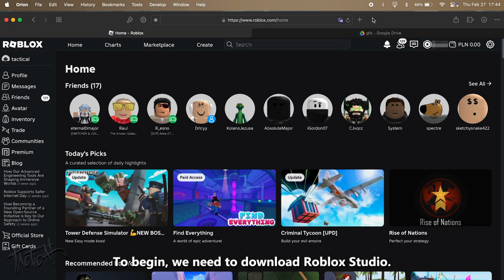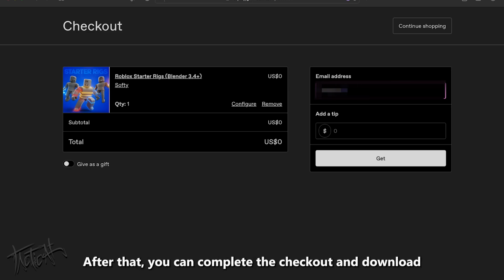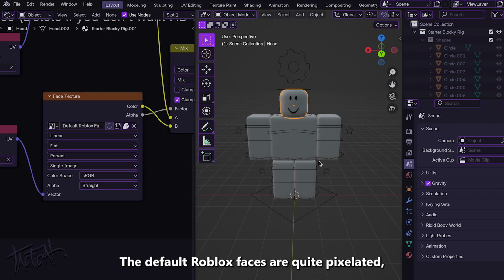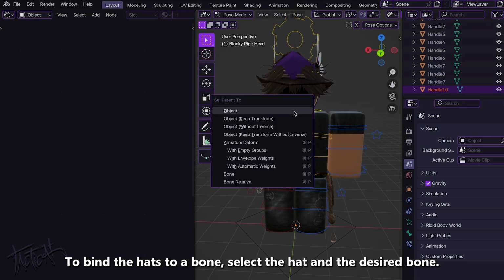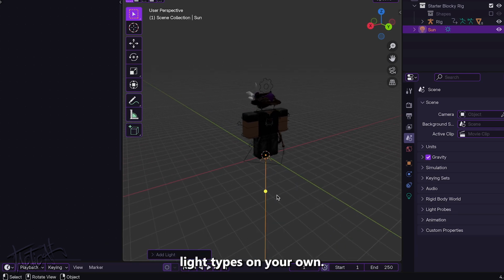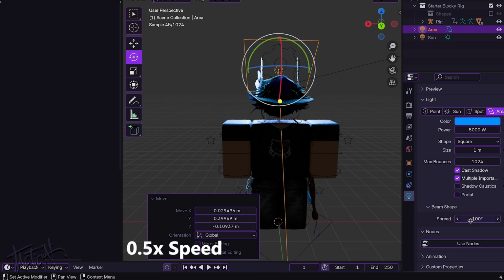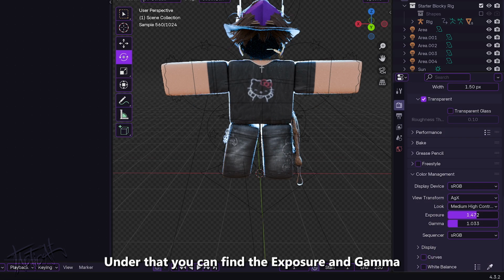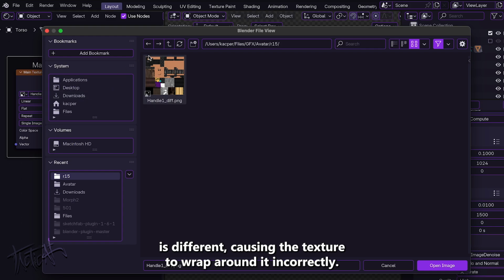How to Create Stunning Roblox GFX from Start to Finish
Please note that after finishing the video, you may achieve a completely different result. Ultimately, mastering GFX takes years of dedication and effort.
—— Credits ——
Inspiration: @bonesblox
Roblox Starter Rigs: @SoftGB
—— Chapters——
0:00 - 0:28 - Intro
0:29 - 0:45 - Installing Roblox Studio
0:46 - 1:19 - Installing Blender
1:20 - 2:07 - Exporting the Roblox Character
2:08 - 3:05 - Downloading Roblox Starter Rigs
3:06 - 3:42 - Introduction to Blender
3:43 - 4:14 - Installing the Addon
4:15 - 8:05 - Rig Setup
8:06 - 8:31 - About Me
8:32 - 9:27 - Posing
9:28 - 15:46 - Lighting
15:47 - 16:32 - Camera Setup
16:33 - 17:16 - Adjusting the Settings
17:17 - 17:34 - Rendering
17:35 - 17:59 - Common Mistake
18:00 - 18:44 - Outro